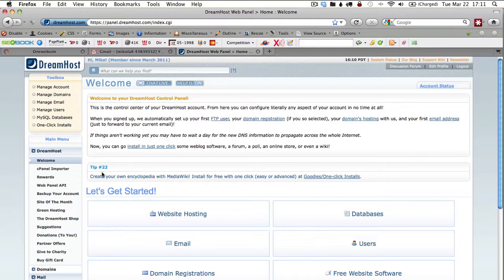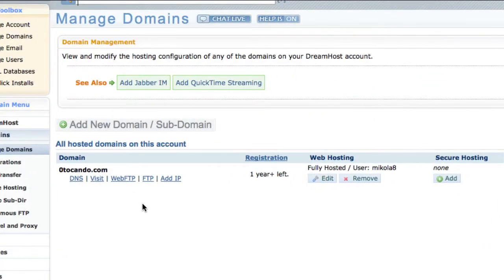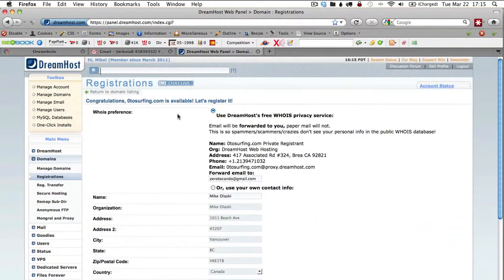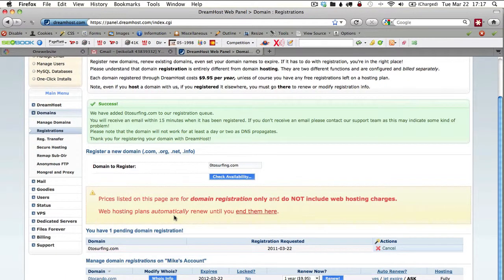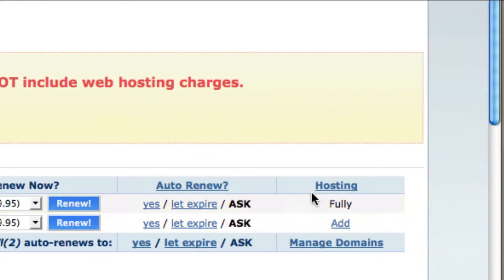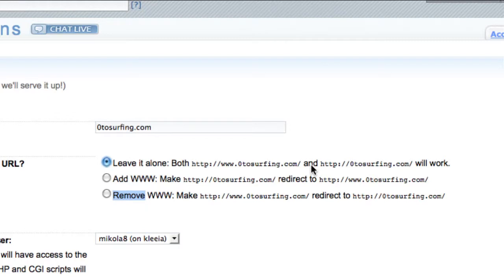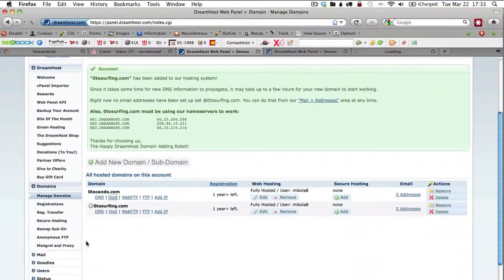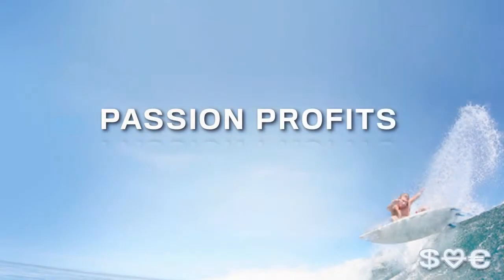Domain Name Registration Hosting